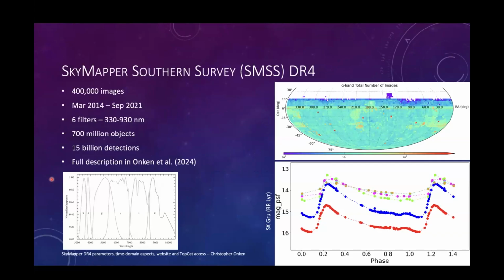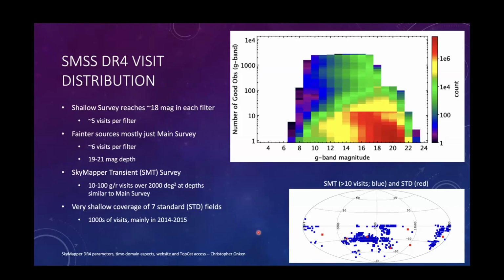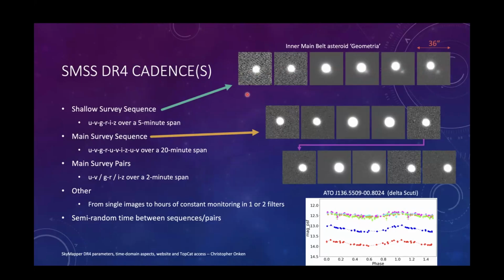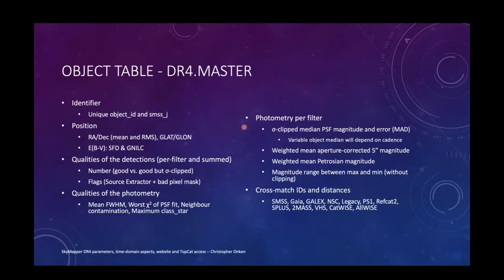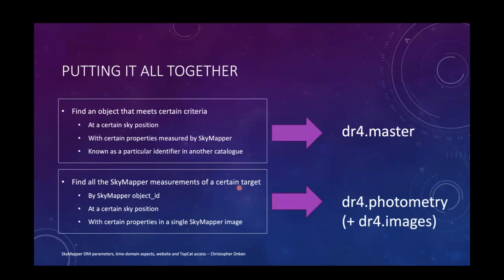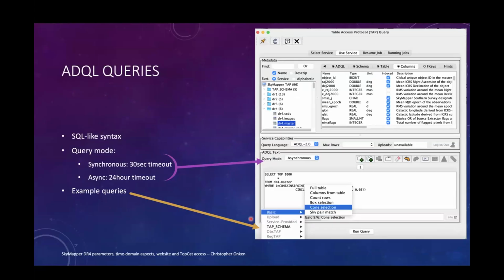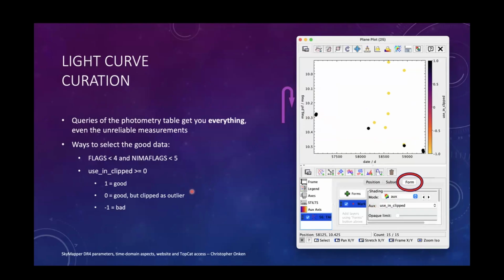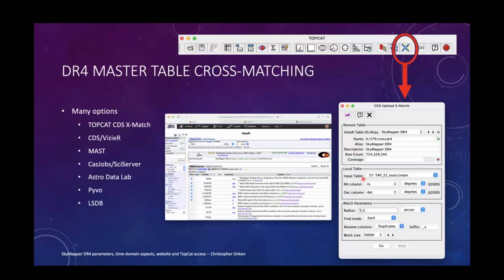SkyMapper DR4 Parameters, Time-Domain Aspects, Website and Topcat Access – Christopher Onken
2025 Australia/eROSITA-DE multi-wavelength school, Day 1, Optical, Tuesday 6 May 2025.